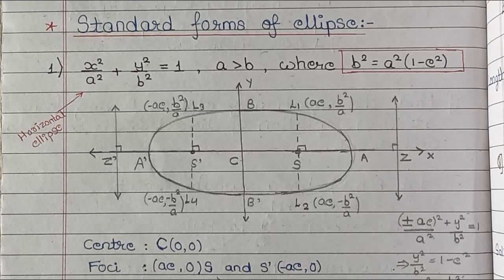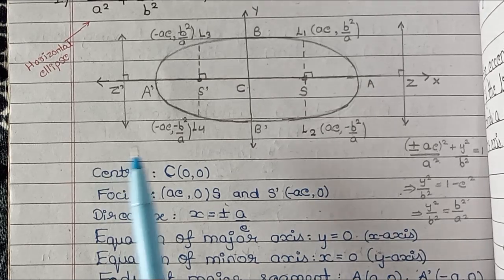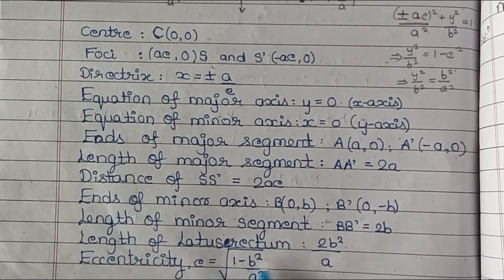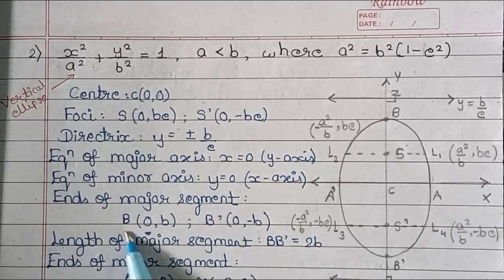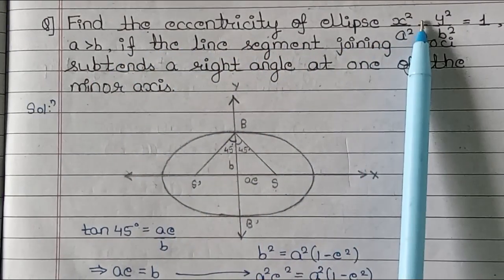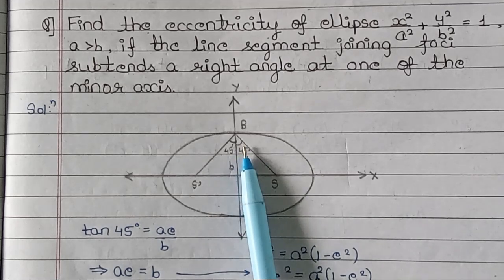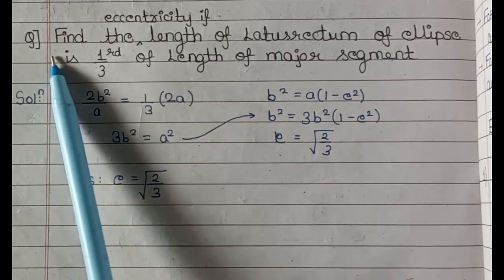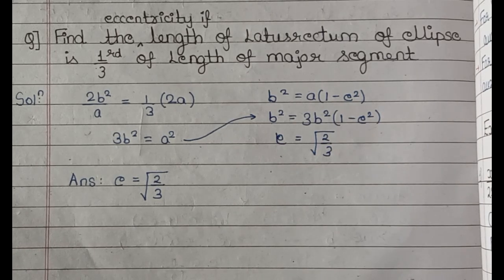🔥 ELLIPSE :- SOME STANDARD ELLIPSE | IIT-JEE , JEE MAINS , CET | Class 11th & 12th